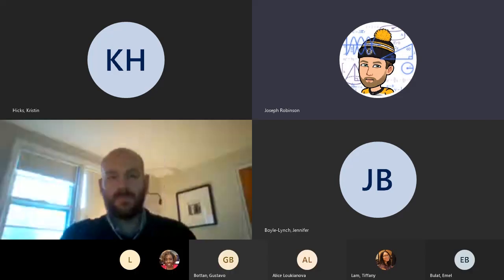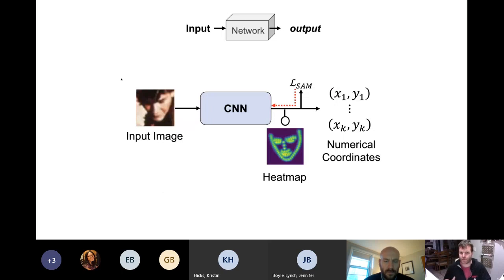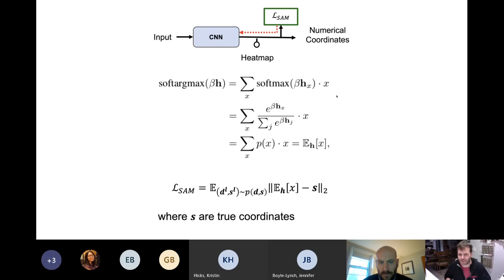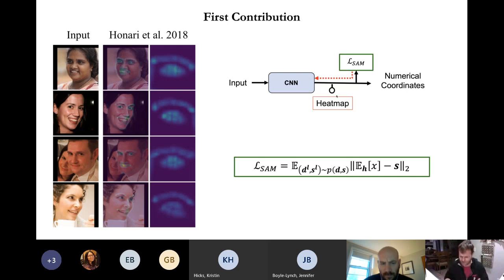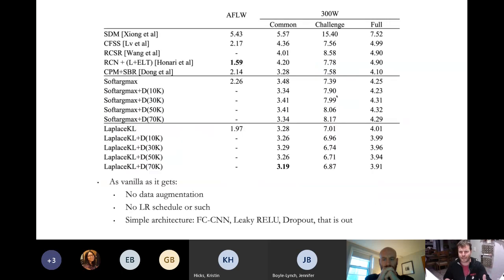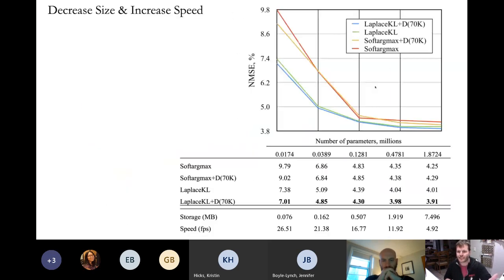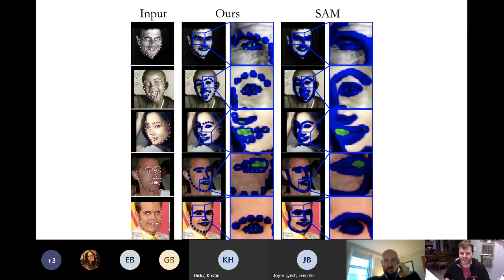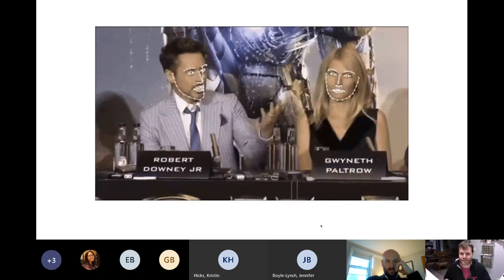RISE Abstract ID 2934: Laplace Landmark Localization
2020 RISE Presentation.

Refer to the poster or paper for greater detail.